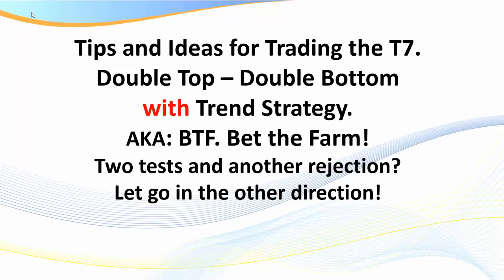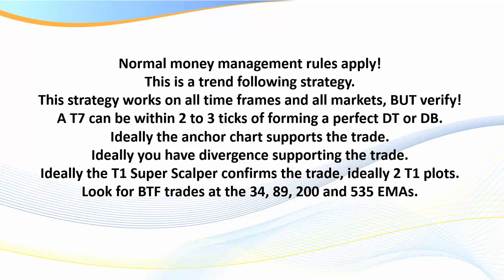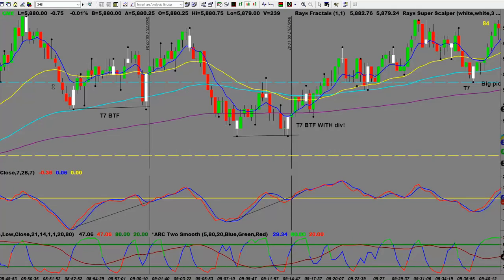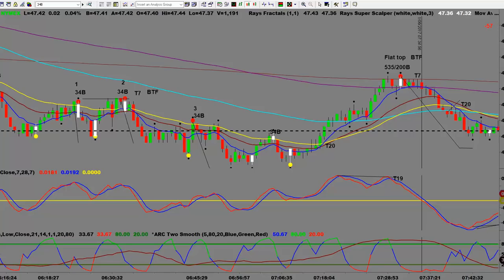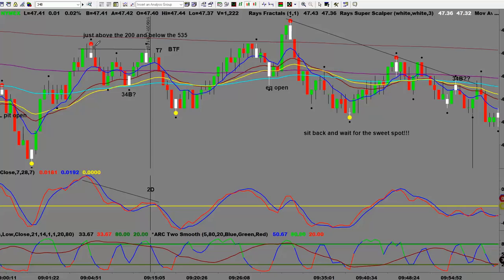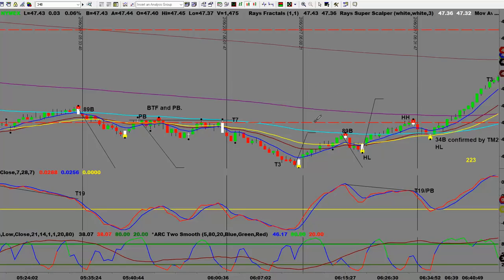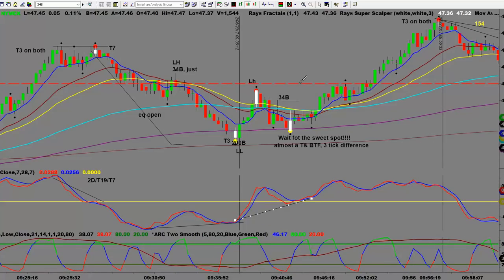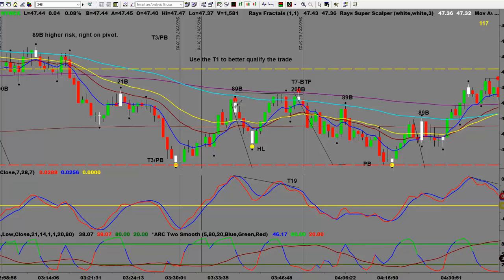Day Trading the Bet the Farm Strategy - Ray Freeman